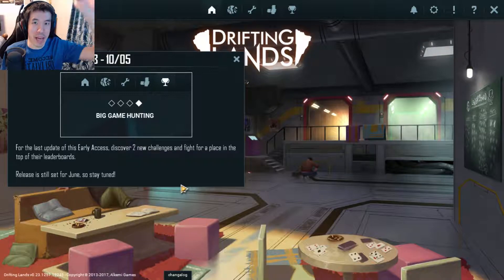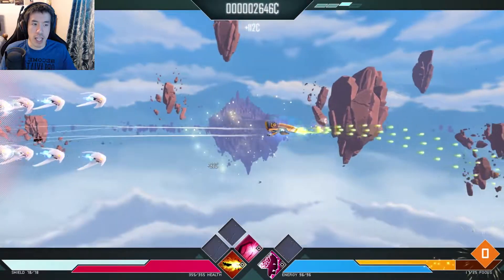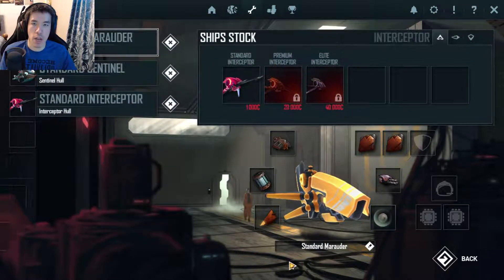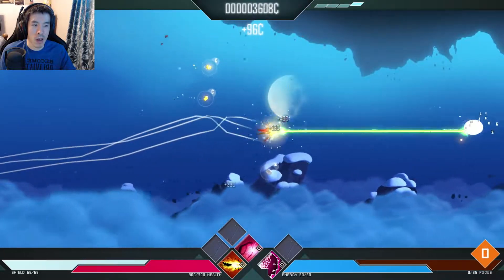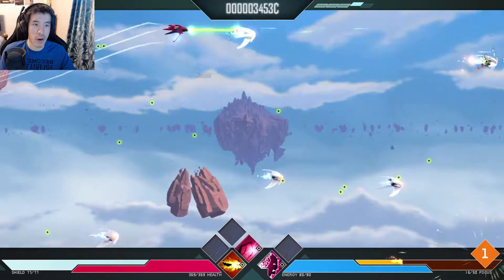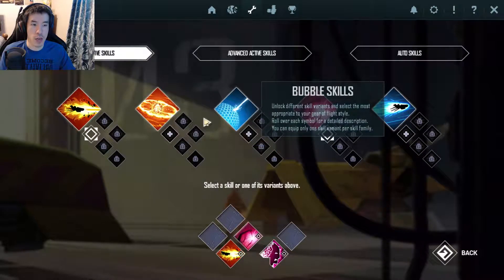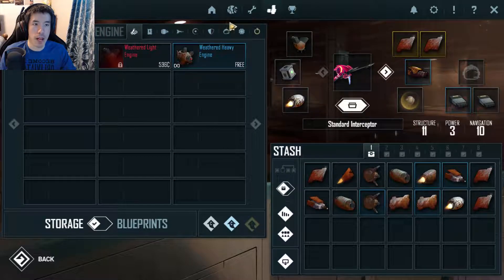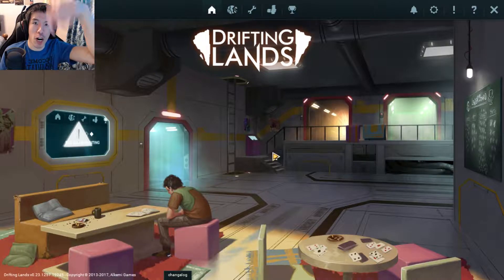Drifting Lands Gameplay - Part | 1 DIABLO-LIKE PEW PEW SHOOTEMUP!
Tad bit confuzzled how this is Diablo-like but what a fun game!
❤Please SLIME the LIKE button and comment what you thought! It Helps, Thank You!

►About The Drifting Lands Game◄:

Imagine a Diablo-like game with the mouse clicking part replaced by an horizontal shoot'em'up core gameplay.

That's what is Drifting Lands in essence: first and foremost an action-RPG (Hack'n'Slash or however you may call this). Then and only then a different kind of shoot'em'up, accessible to a wider audience than usual.

Drifting Lands main characteristics are:
-Randomly generated missions for replayability
-100 levels of difficulty to climb with your skill or your ability to optimize your gear and powers
-70 active and passive powers with various effects: dash, area of effect attacks, time control, etc.
-a complex item generation system with a lot of stat modifiers to optimize, unique items with "game changer" powers
-3 classes of ships for different profiles of players
-Not your usual bland heroic fantasy universe
-Drifting Lands is designed to meet both shmup and hack & slash enthusiasts’ expectations.
-With the choice of your class, you’ll have the opportunity to take control of different ships, best suited to your favorite gameplay style.

You’re a super player of bullet hells and don’t mind dying on the first few impacts ?
You’ll find a perfect class for you with high-damages / low-resistances interceptors. You’ll benefit from a smart customization of your gear, but your performances on the field will be mainly based on your skill.
You enjoy the progressive design of a powerfull build through skills and inventory optimization ?
Your class will offer more resistant ships, able to put up with a lot more impacts. But if you want to shine, you’ll have to be smart in the selection of your special powers and how you create synergies with your equipment!

Want to report bugs, ask the team what is planned for this or that, suggest ideas or improvements, know what we're up to for the next update...
come have a chat in the community section!

Credit For Outro Music:
►ShurkOfficial◄-